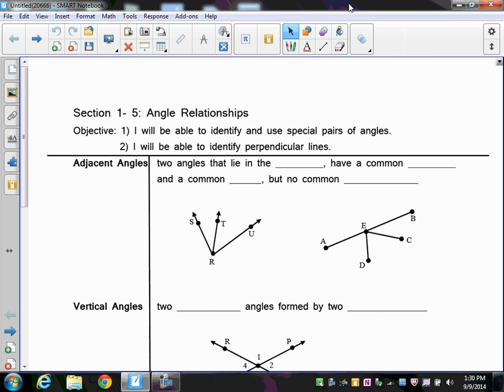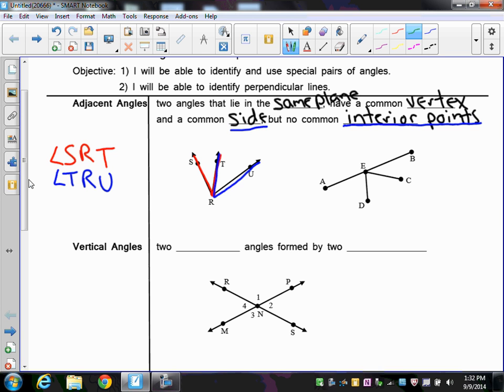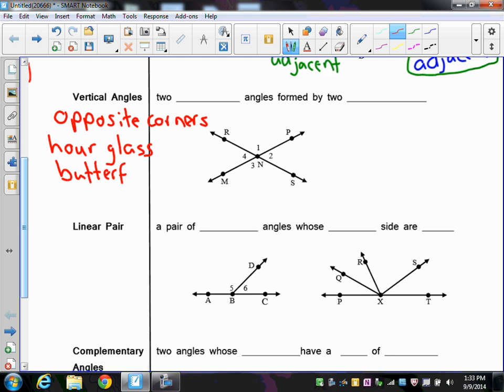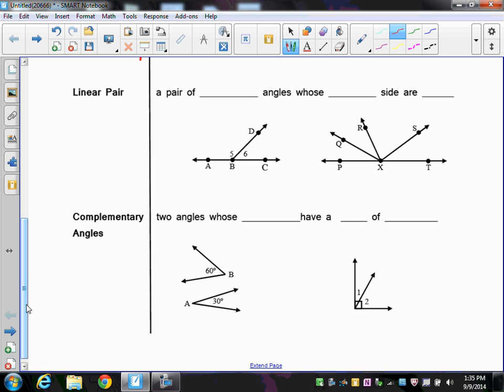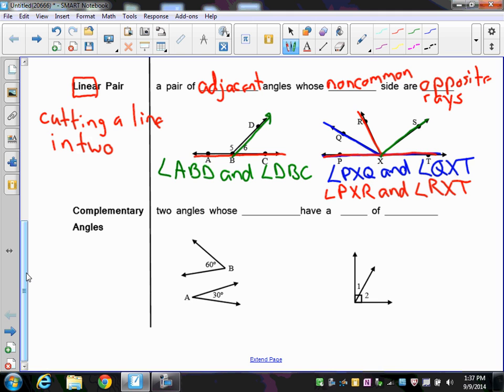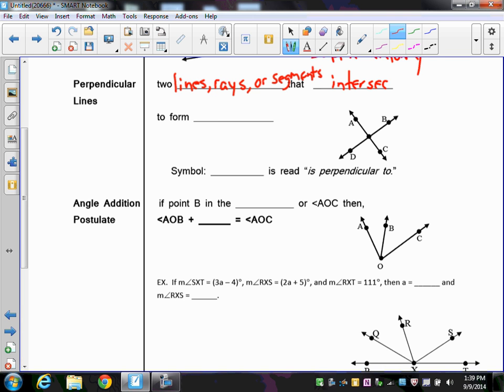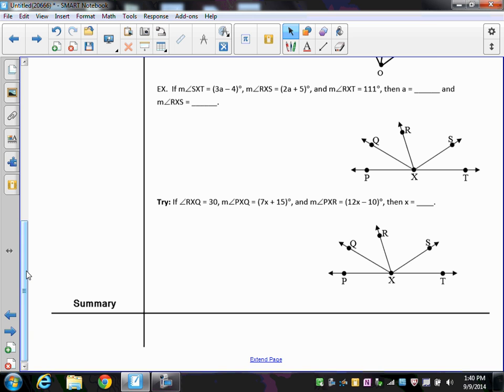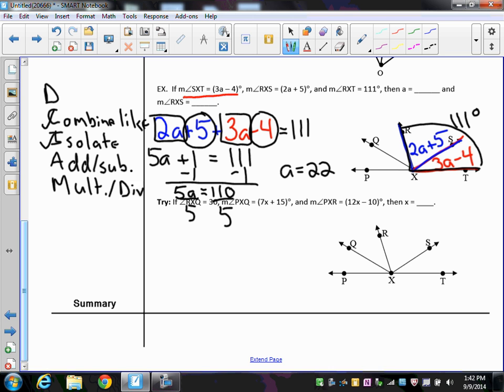notes section 1-5